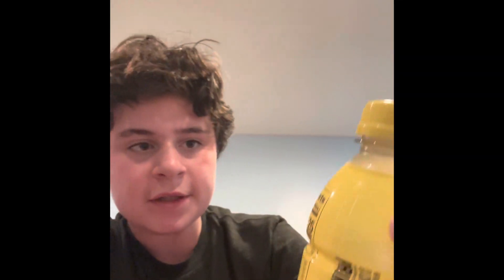Prime Lemonade Review!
Hey guys! Welcome back to another video. Today I’m going to be reviewing the highly demanded Prime Lemonade which dropped 4 days ago! I hope you enjoy!